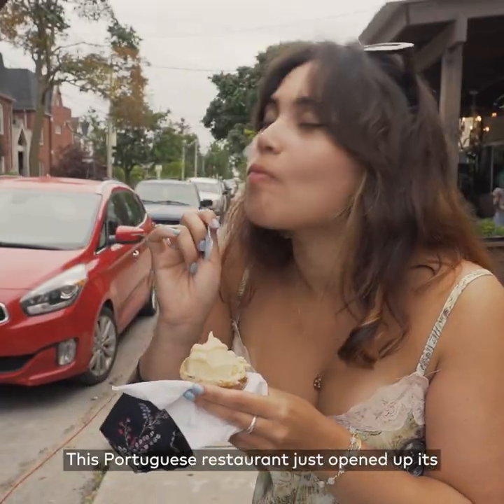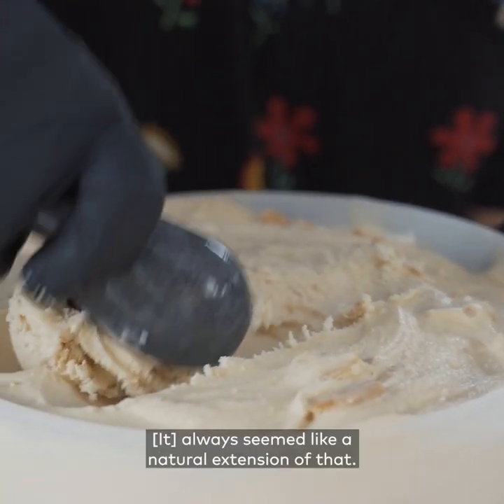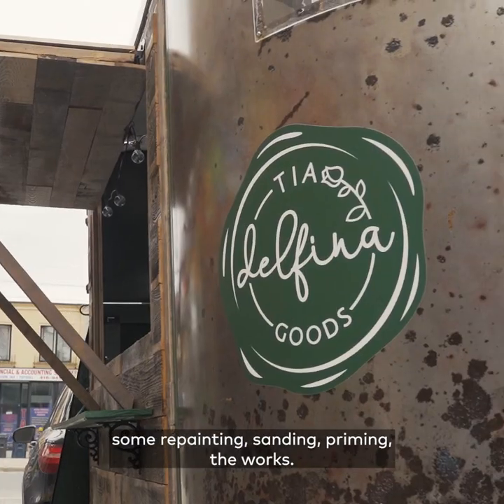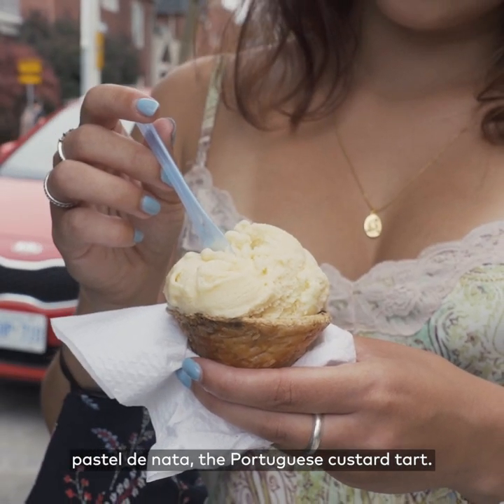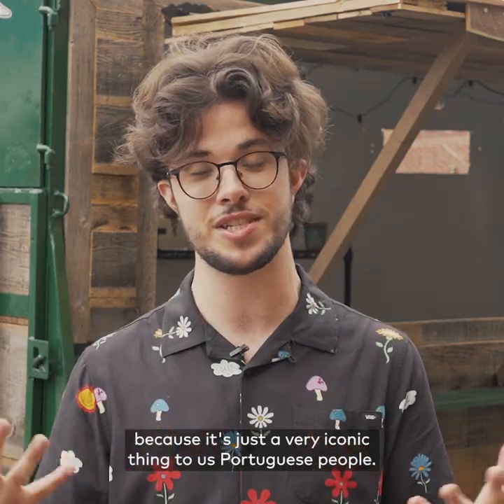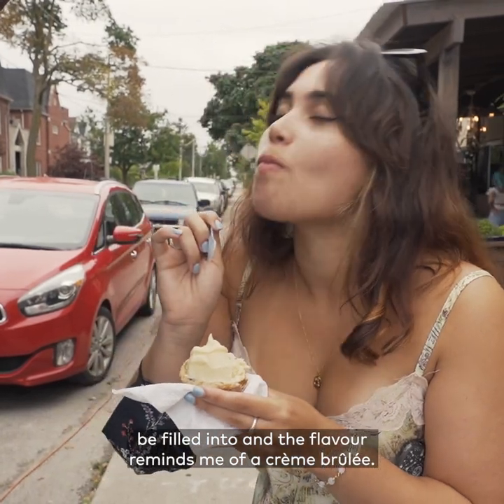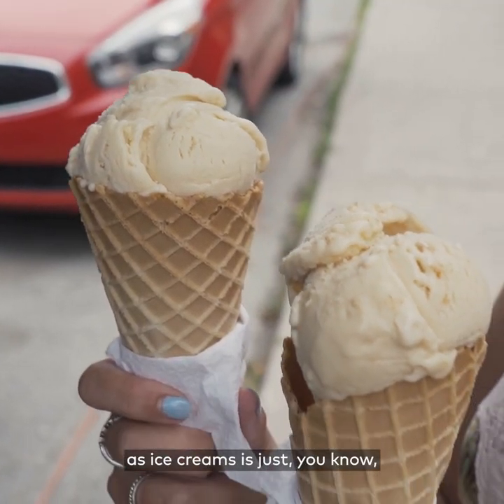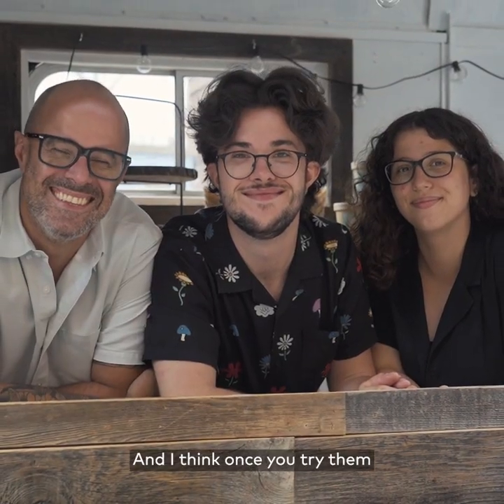Mercado Negro in Toronto now serves Portuguese-inspired ice cream out of a truck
If you're on the hunt for new and exciting ice cream flavours, then Mercado Negro has got you covered. This summer, the popular St. Clair West restaurant started selling Portuguese-inspired ice cream out of a retrofitted horse cart.